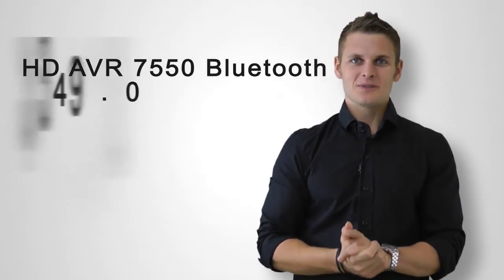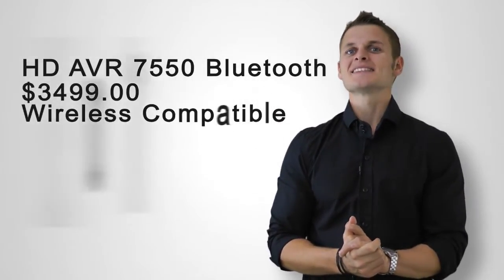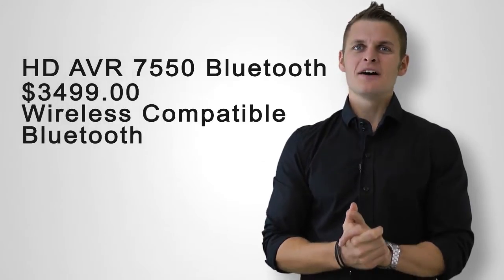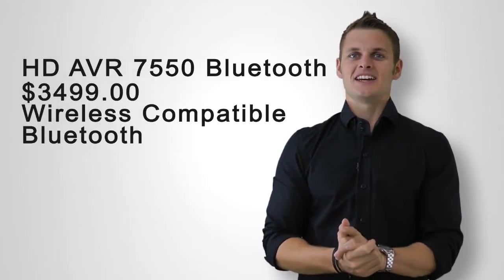HKav 7550 Bluetooth 5.1 Home Theater System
2012 / 2013 HKav 7550 HD Bluetooth 2000 Watt 5.1 Home Theater Surround Sound System w/ Ceiling Mounts! AWESOME SYSTEM! SOUND IS AMAZING!
CHECK OUT HKAVTHEATER.COM